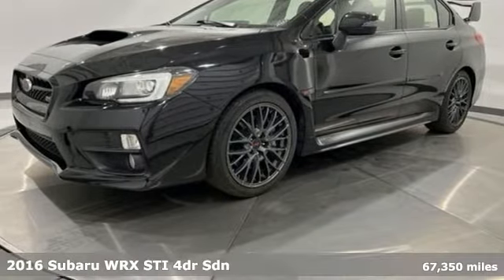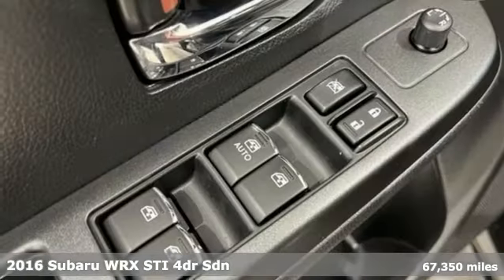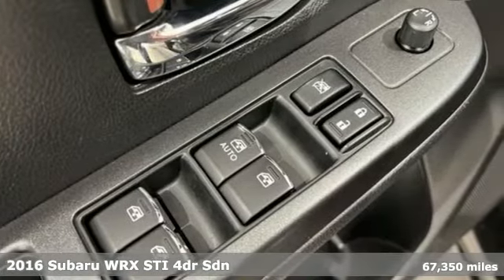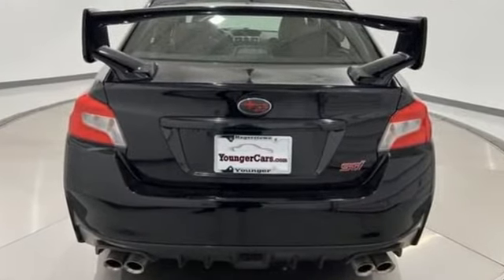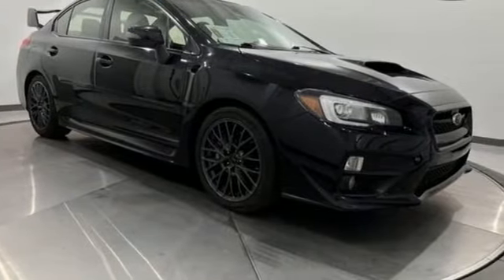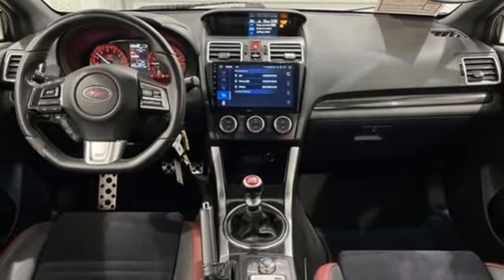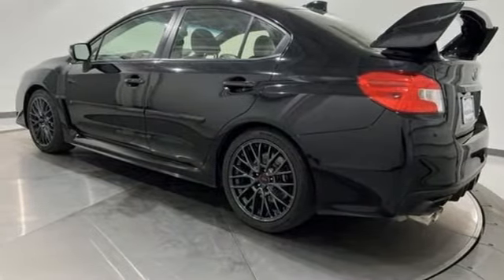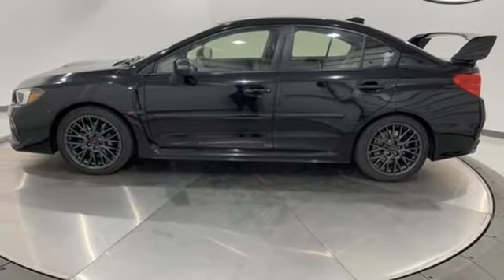Used 2016 Subaru WRX Frederick MD Hagerstown, WV #7718101 - SOLD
Year: 2016
Make: Subaru
Model: WRX
Trim: STi
Engine: 2.5L DOHC Intercooled High-Boost DAVCS
Transmission: Close-Ratio 6-Speed Manual
Color: Black
Interior: Black
Mileage: 67350
Stock #: 7718101
VIN: JF1VA2M68G9800621
Recent Arrival! 2016 Subaru WRX STi *BLUETOOTH*, *BACKUP CAMERA*, *NAVIGATION*, *ALUMINUM ALLOY WHEELS*, *LEATHER*, *HEAT PACKAGE*.brOdometer is 5543 miles below market average!brbrbrAwards:br * 2016 KBB.com Best Resale Value Awards * 2016 KBB.com Brand Image AwardsbrbrTO KEEP YOU SAFE, WE DELIVER!brbrBUY ONLINE-TEXT-EMAIL-CHAT-PHONE AND WE WILL DELIVER YOUR NEXT VEHICLE TO YOUR DOOR!brbrFROM OUR SALES FLOOR TO YOUR DOOR!brbrIT'S THAT EASY!brbrSince 1976 the Younger family has been serving the Tri-State area with one of the best automotive experience available. Being a family owned operation allows Younger to take a caring attitude towards it's customers for long-term relationships. Our Dealership is built around customer service with a dealer who really takes you seriously. Our new state-of-the-art building is full of new and exciting features like Wifi (Wireless Internet), Flat Screen TV's, leather comfy chairs in the Service Waiting Area, a coffee/cappuccino machine, fresh donuts daily, a slushy machine, and complimentary popcorn. We also offer complimentary hot dogs and Quizno's subs at lunchtime when you're here for a service appointment!brbrSo, if you're looking for a quality vehicle and superior customer service, contact us and we will deliver.brbrYou have my personal commitment to a fun and rewarding automotive experience!brbrBrandon Younger Owner/President.

Be One!

Address:
1945 Dual Highway